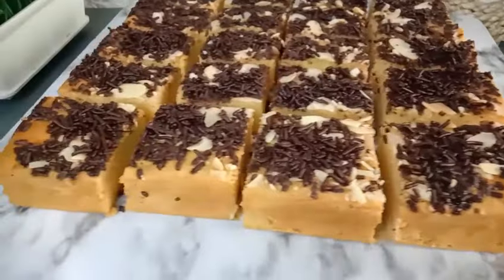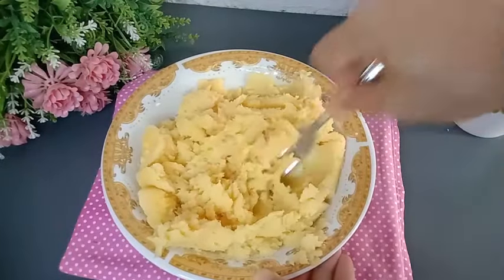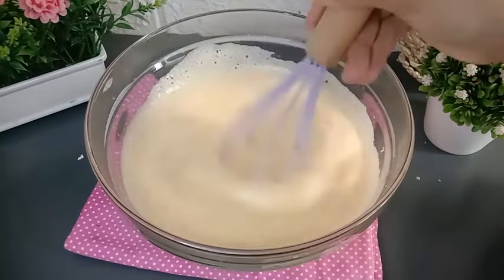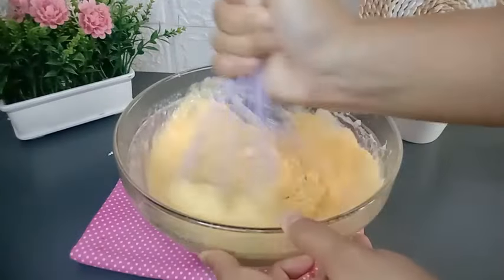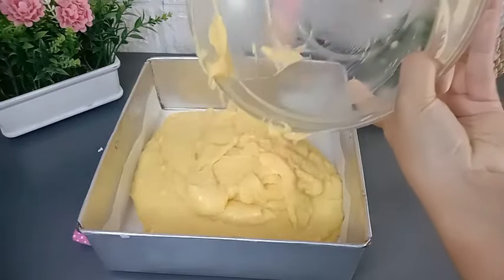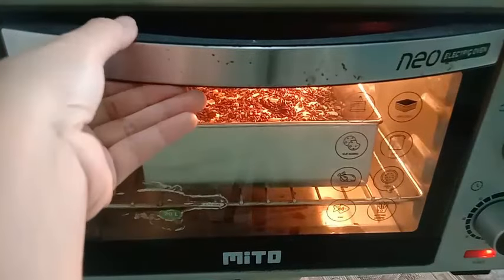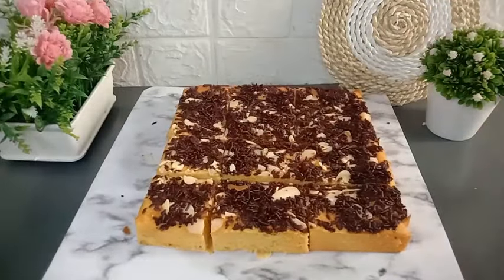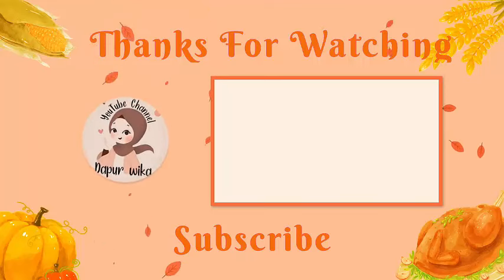INI SANGAT MUDAH, CUMA DIADUK -ADUK SAJA JADI PROL TAPE YANG SANGET ENAK BANGET SEMUA ORNG PADA SUKA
🍒 RESEP PROL TAPE
400gr tape singkong
100gr gula
4 butir telur
Sejumput garam
100gr tepung terigu
100ml susu cair
100gr margarin
Toping mesis almond

Loyang 20x20 atau 18x18

Selamat mencoba ❤